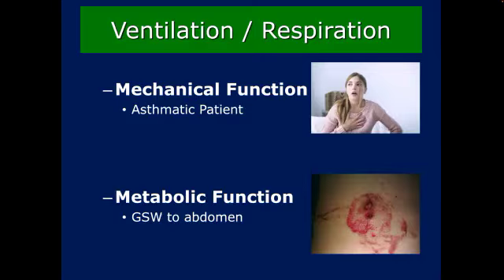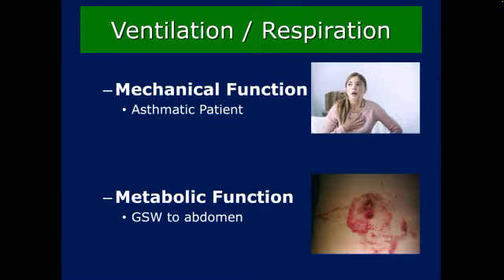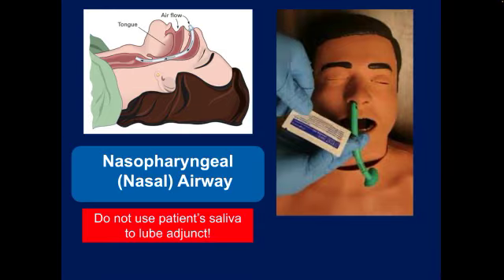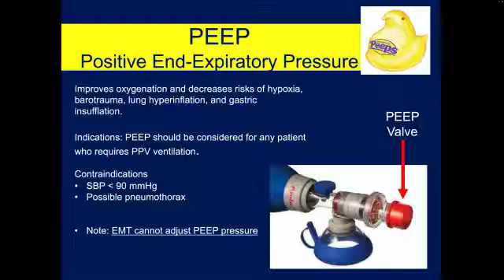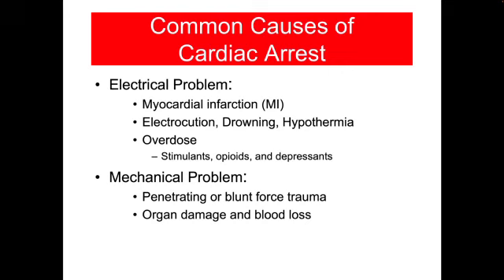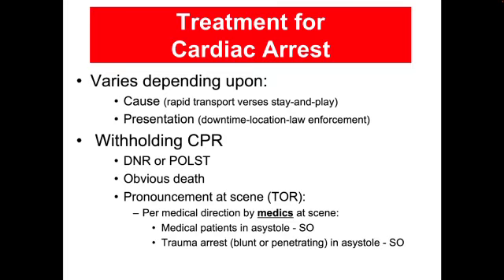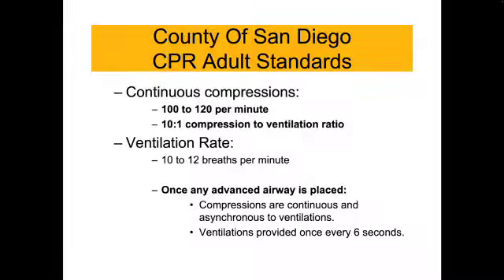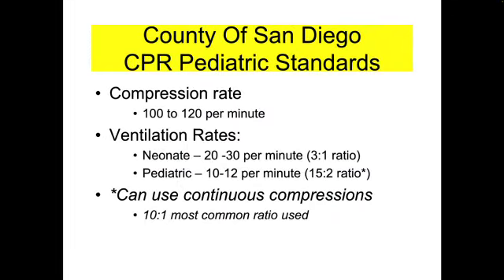Respiratory and Cardiac Arrest Review